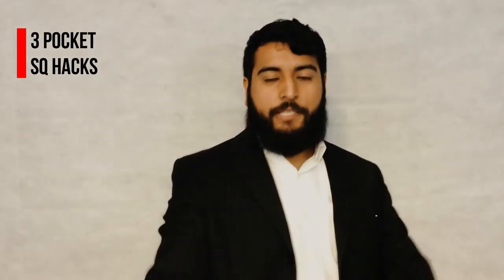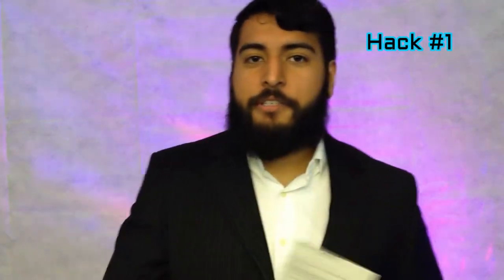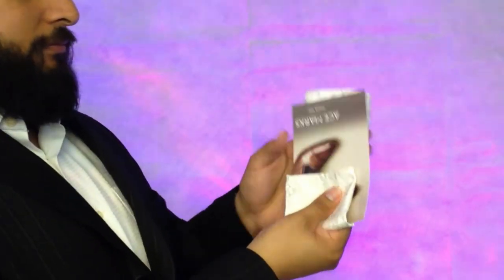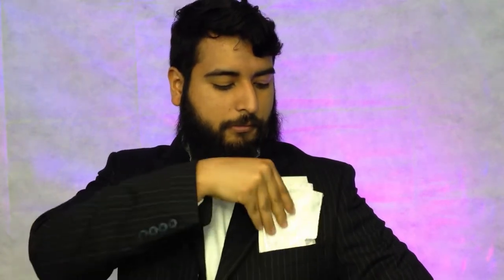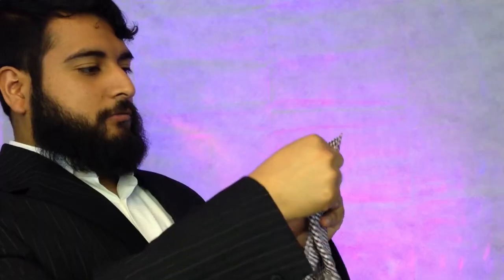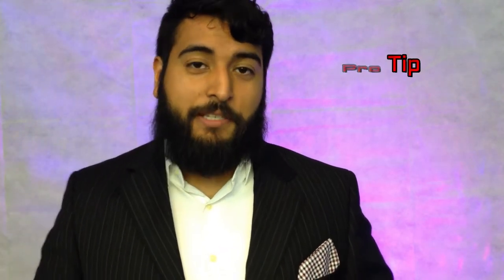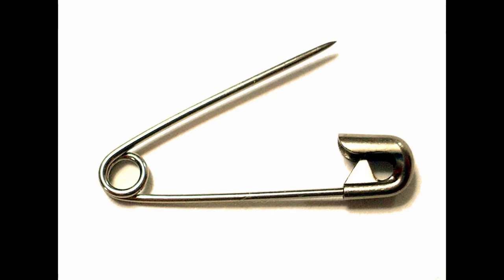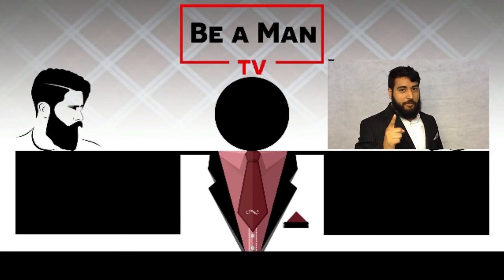Pocket Square keeps Falling:3 Pocket Square Hacks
OMG! Why can't my pocket square stay up?! This video has the answer to an annoying problem, how to keep a pocket square in place?  I'm going to share thee hacks that will keep your pocket square from sliding down.